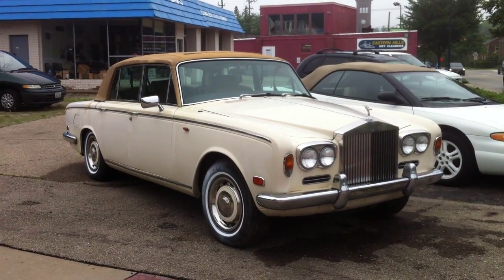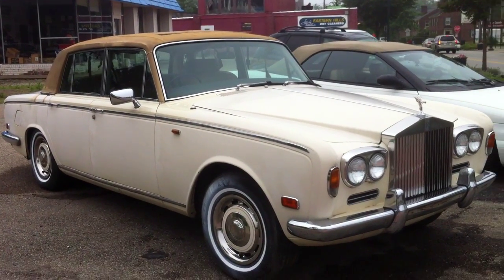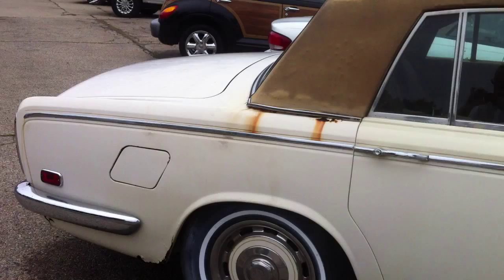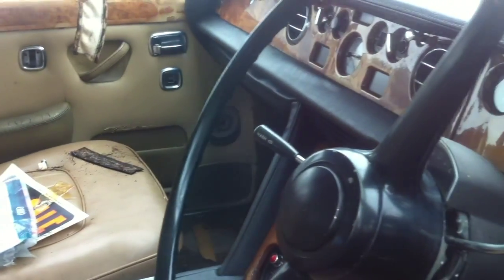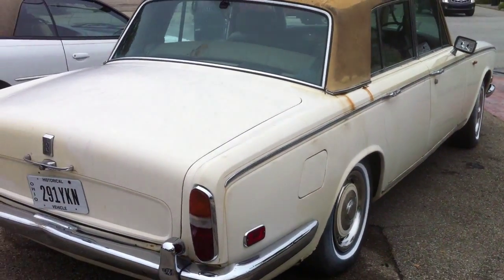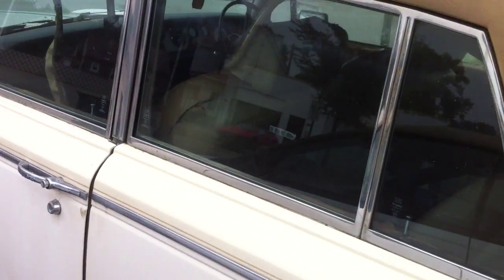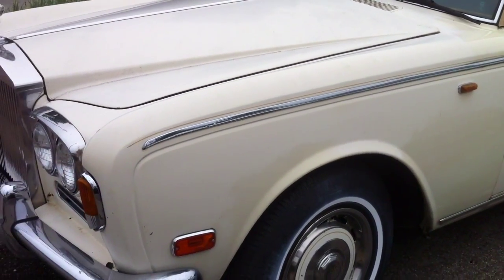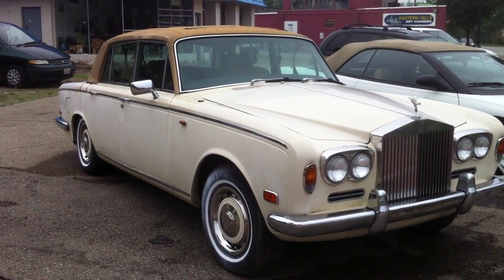Rolls Royce Silver Shadow 360 Degrees Walk around the Car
Rolls Royce Silver Shadow 360 degrees walk around the car. I have another video of the inside of this car.
Reference: rolls Royce 08